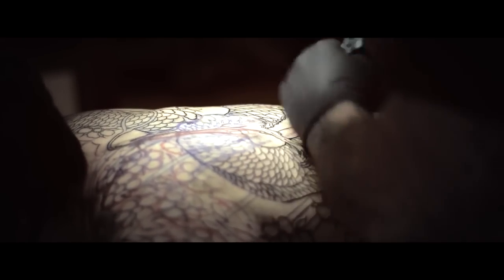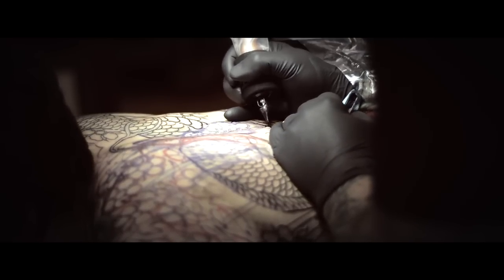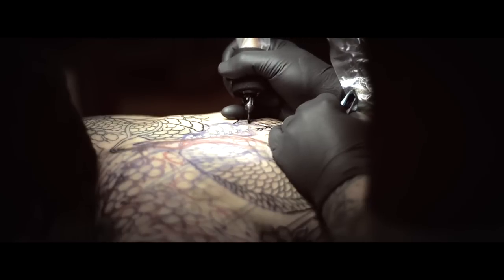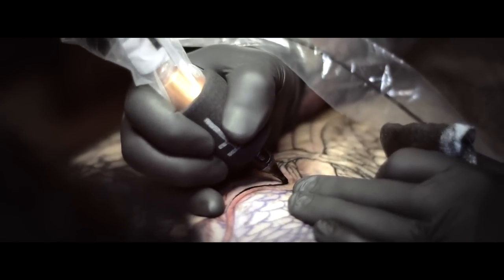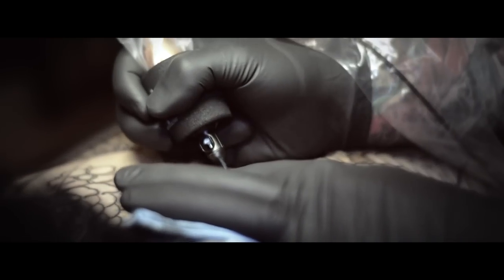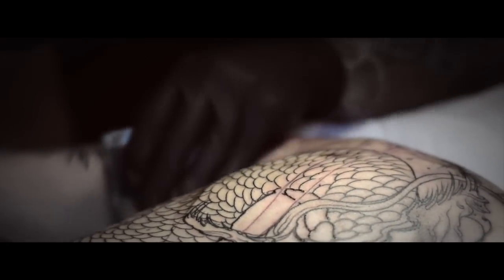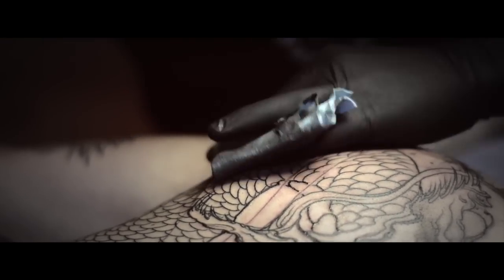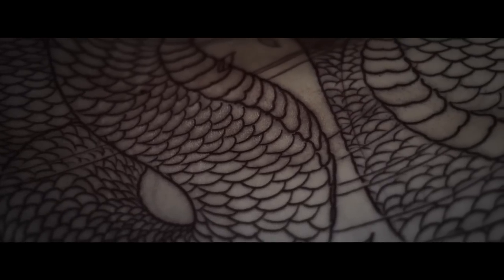Fundamentals HD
A short film done by: Ryan Moon, about the intentions I put into my work. music by: Stellardrone, Light Year